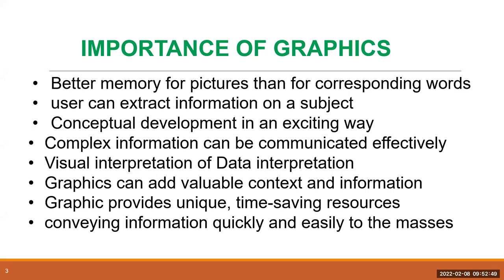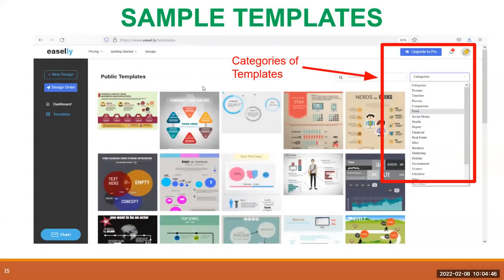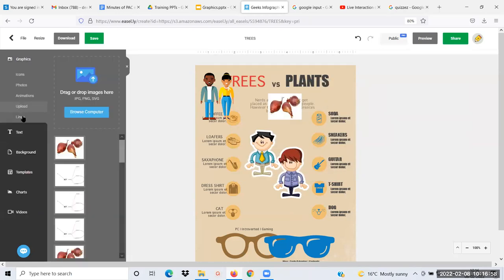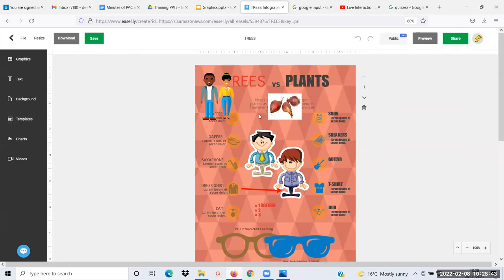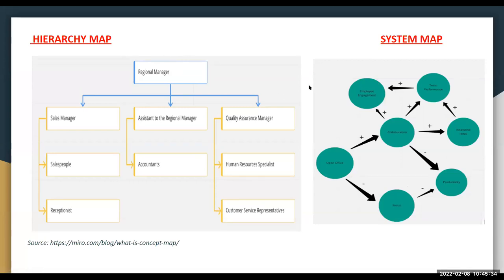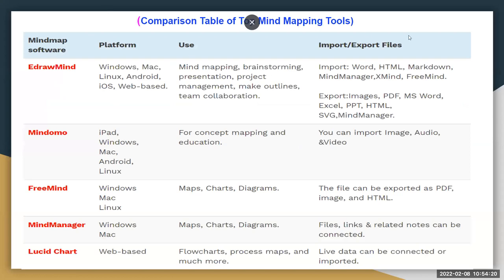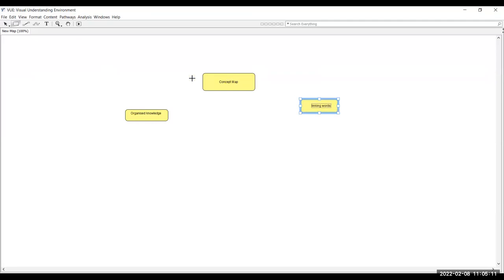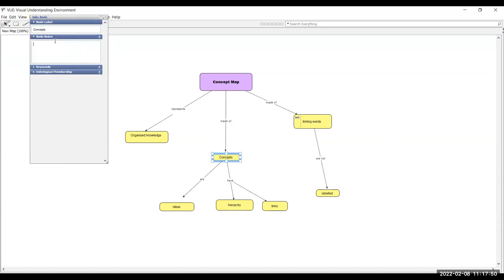Introduction and demonstration to Infographics English